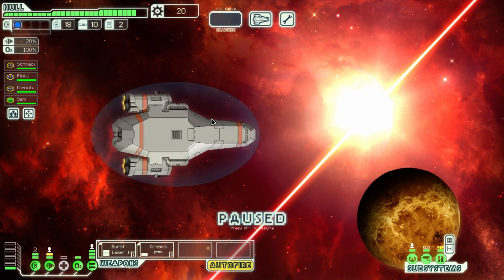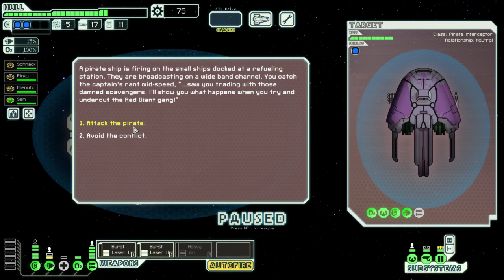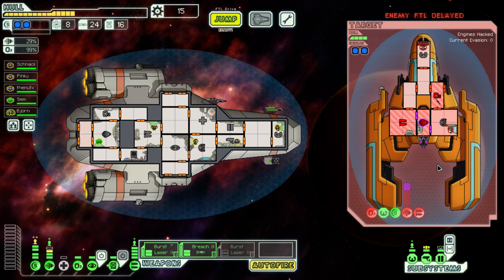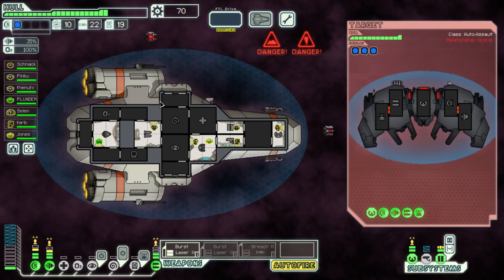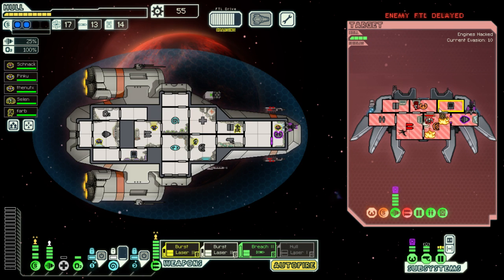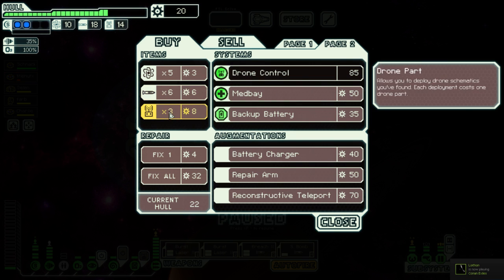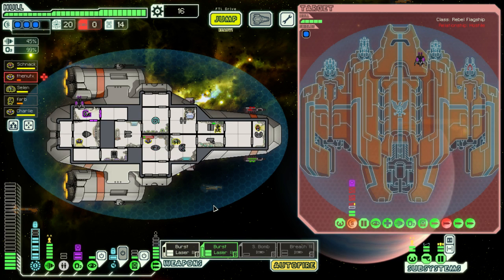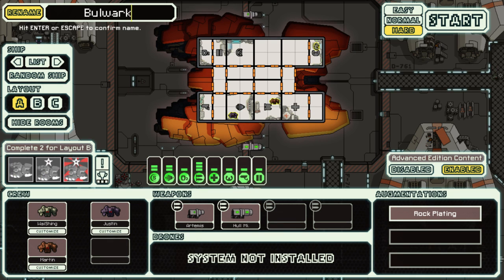Burst Lasers and Bombs